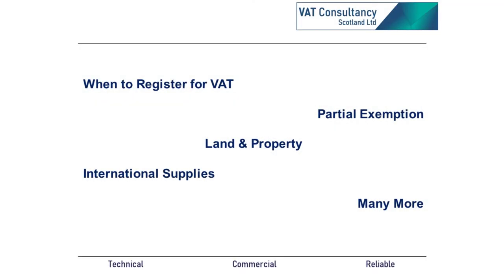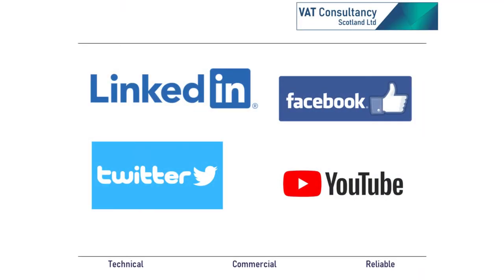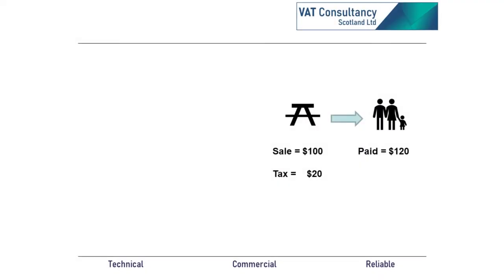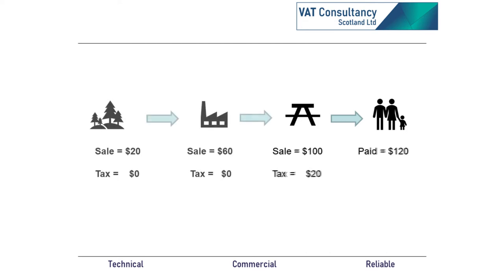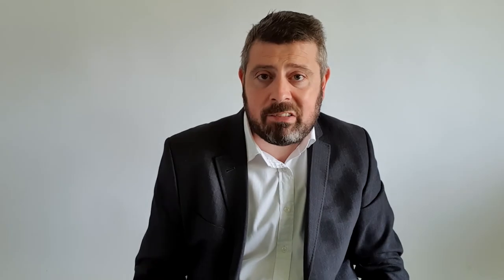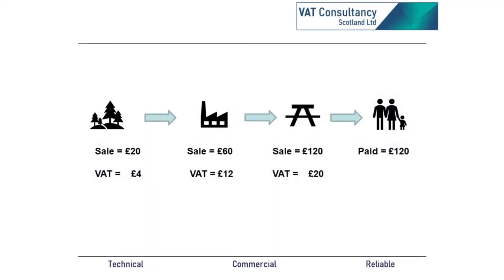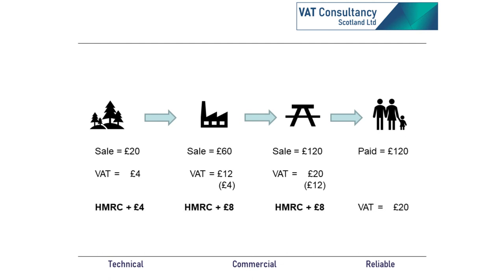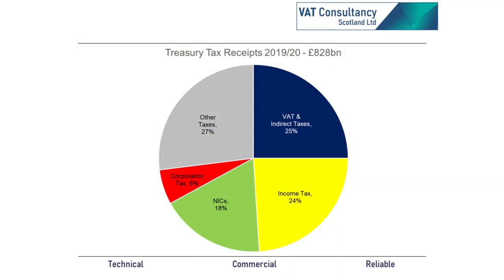VAT-Able: Episode 1. What is VAT?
VAT Consultancy Scotland Ltd. presents the first in a series of videos aimed to help you become more VAT-Able.
In this first, introduction episode, Greg answers the fundamental question, What is VAT?